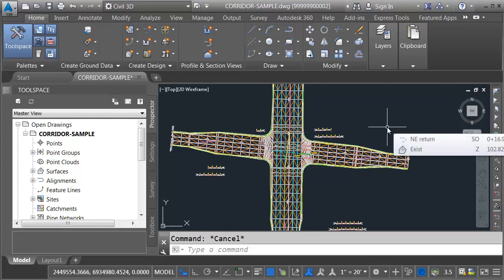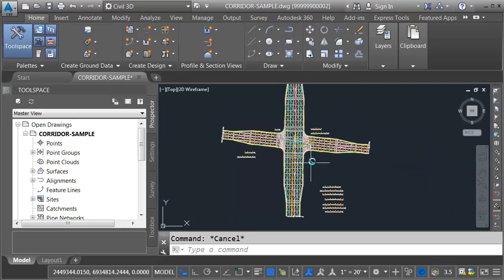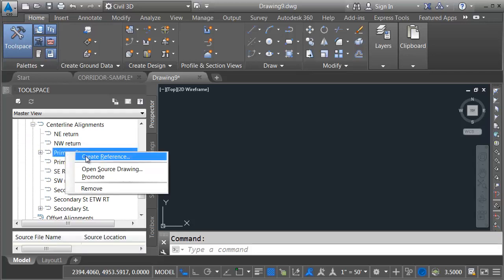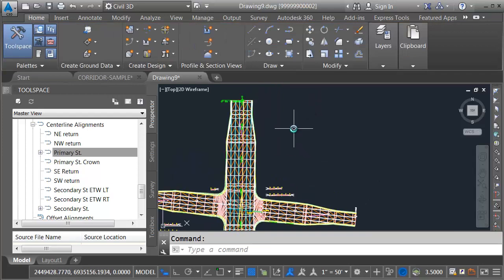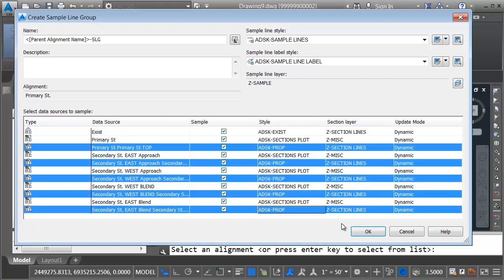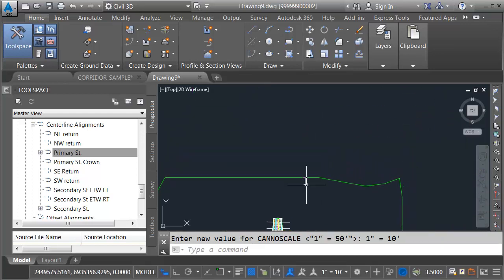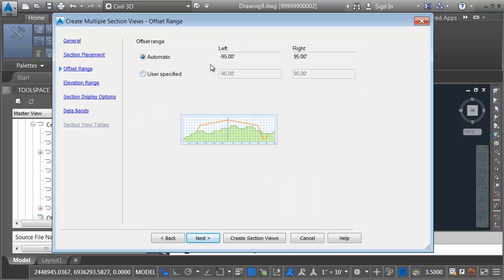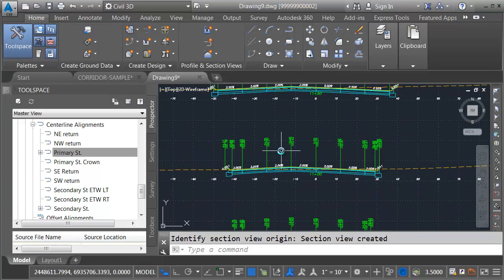Placing Civil 3D section views in their own drawing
complete road design using civil 3d,civil 3d advanced intersection modeling,آموزش سیویل تری دی,Civil 3D Basic Roadway Design in Civil 3D,Advanced Road Design subassembly compose,Create custom guardrail for InfraWorks,Advanced Road Design subassembly compos,Batch plotting drawings using Civil 3D,Subassembly Composer Pt 2 Creating Parts Using Points Links & Shapes compos,Creating Parts Using Points Links & Shapes,Placing Civil 3D,section views in their own drawing
complete road design using civil 3d,civil 3d advanced intersection modeling,آموزش سیویل تری دی,Civil 3D Basic Roadway Design in Civil 3D,Advanced Road Design subassembly compose,Create custom guardrail for InfraWorks,Advanced Road Design subassembly compos,Batch plotting drawings using Civil 3D,Subassembly Composer Pt 2 Creating Parts Using Points Links & Shapes compos,Subassembly Composer,Creating Parts Using Points Links & Shapes